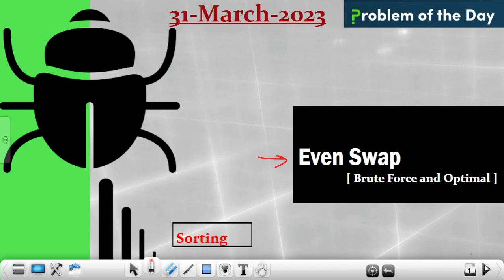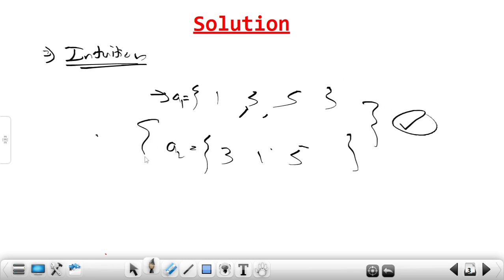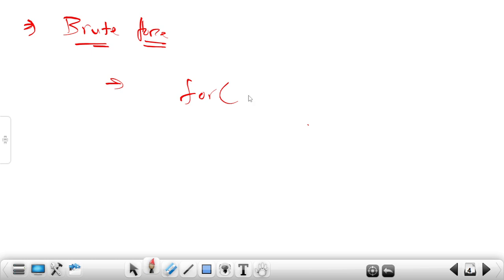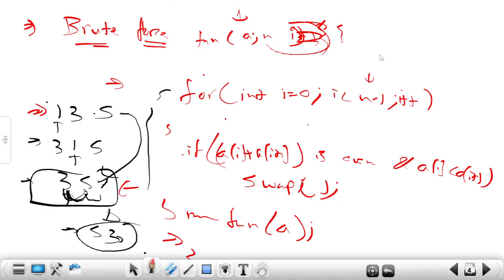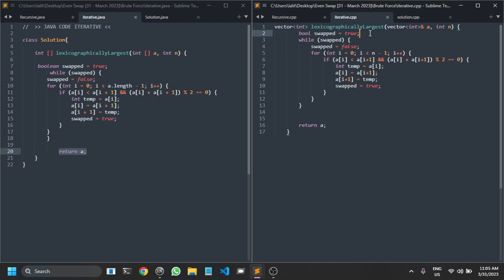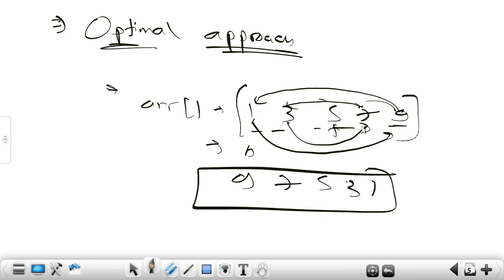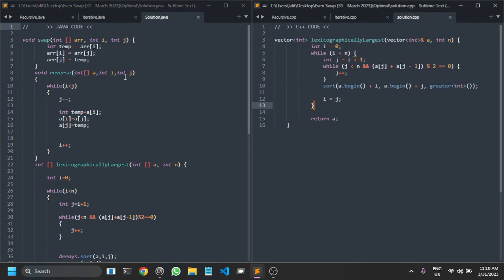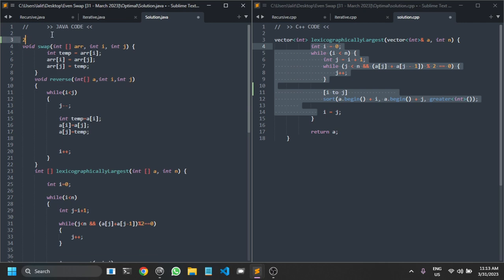Even Swap || 31 March || gfg potd || GFG - Problem Of The Day || C++ || Java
Hello Guys !!
In this video, I've explained the gfg potd - Even swap. I've explained the brute and optimal approach to solve the problem. Hit like button if you like the video.

Here are the Timestamps:
0:00 Understanding the Problem Statement
02:13 Solution: Intuition
05:02 Solution: Brute Force Approach
07:14 Code Explanation(C++ and Java)
10:12 Time Complexity
11:46 Solution: Optimal Approach
15:21 Code Explanation